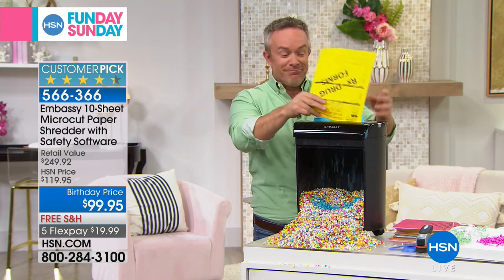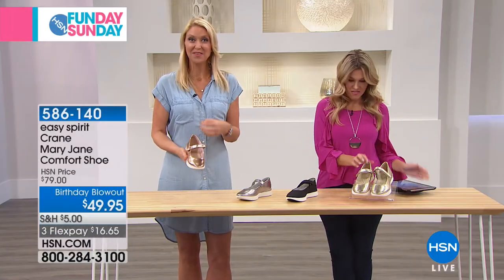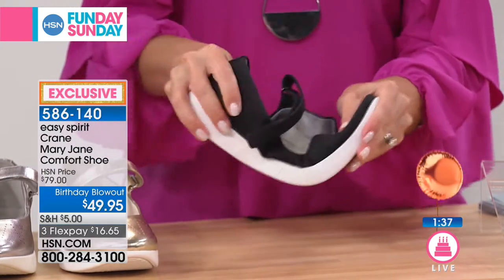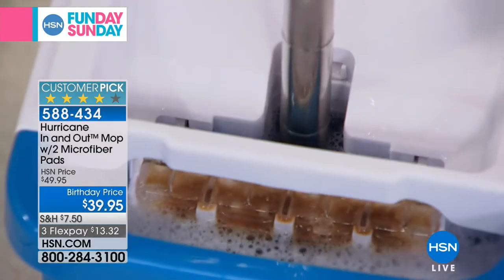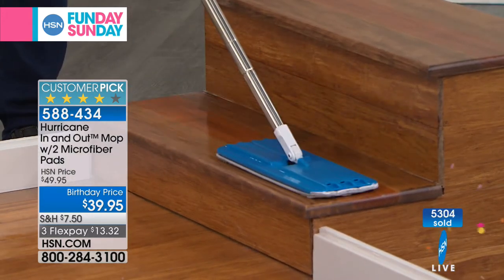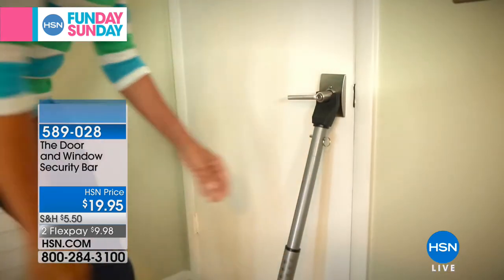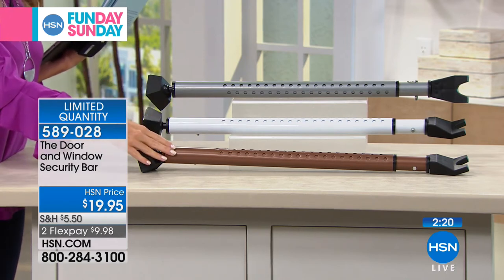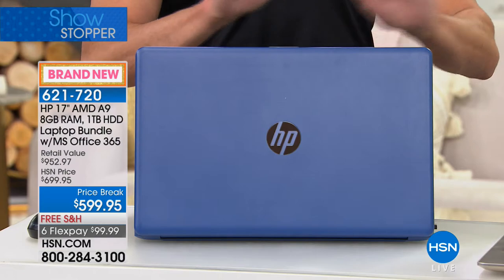HSN | HSN Funday Sunday 07.08.2018 - 11 AM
Mixed product in a fun, fast paced environment so sit back, relax and start Sunday funday off right.